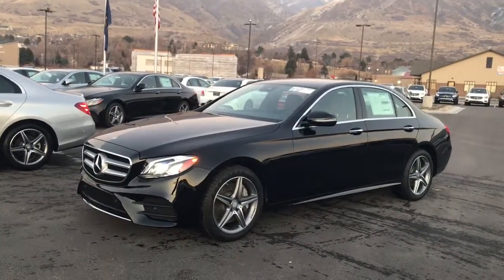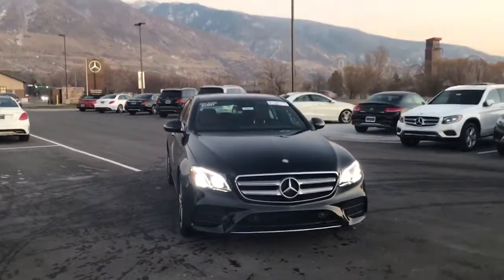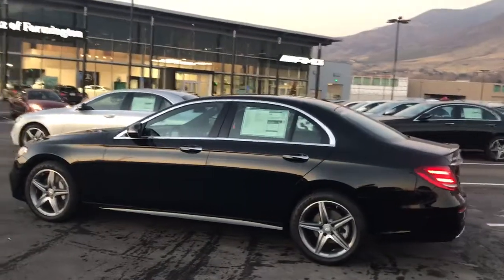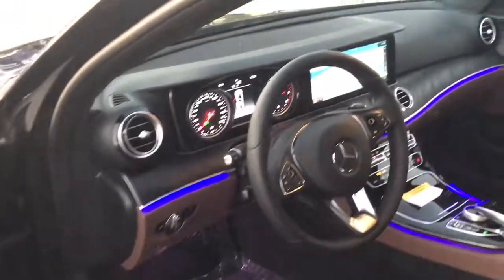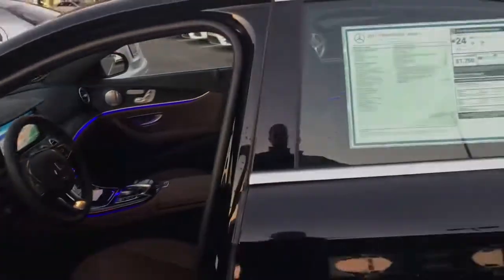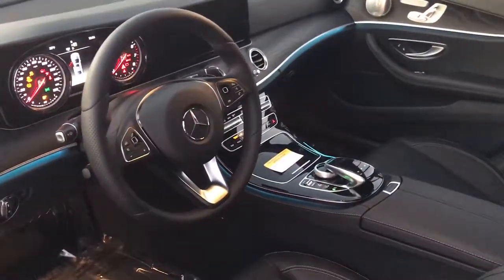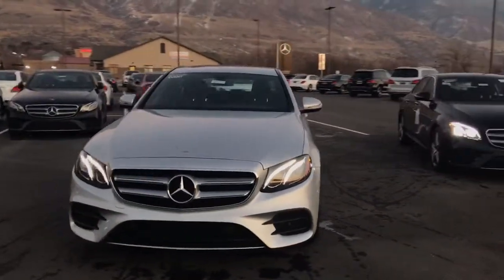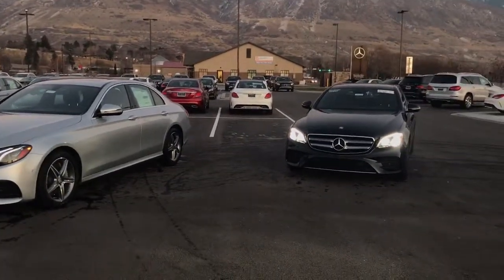Mercedes Farmington - 2017 E Class for Glenna